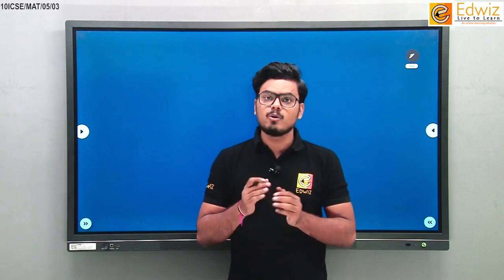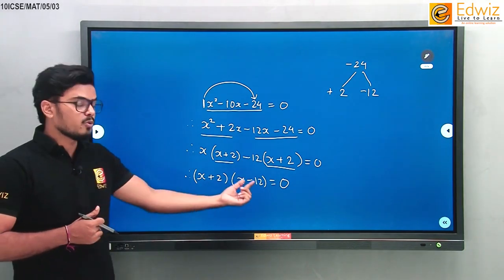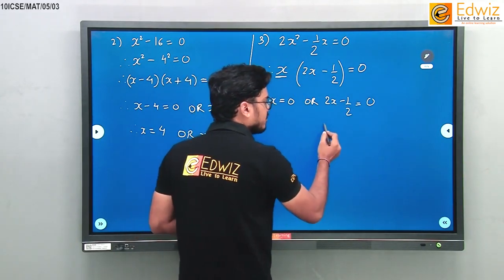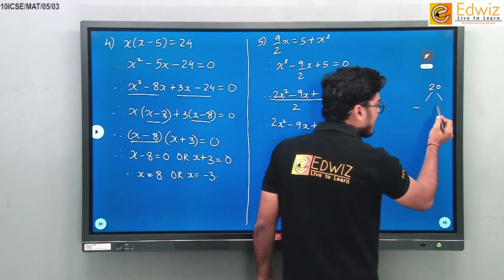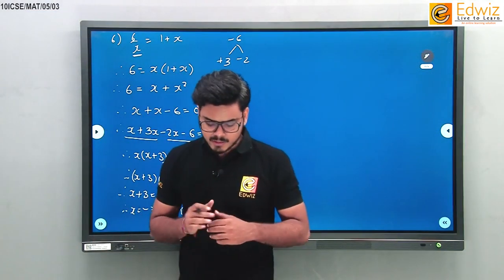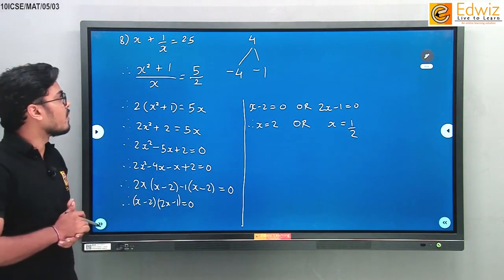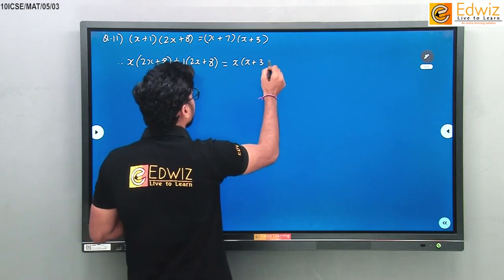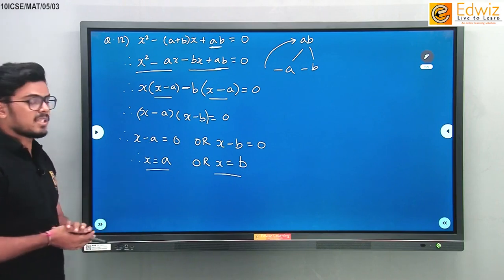Conquer Quadratic Equations with Factorization (ICSE Class 10) - Session 3 - Exercise 5 (C)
🎓 Unlock the Power of Factorization in Quadratic Equations (ICSE Class 10 - FREE!)
This video, part of Real Academy's FREE crash course on Quadratic Equations (Selina Concise Mathematics Book), equips you with a powerful tool: factorization.  Whether you're a new learner encountering factorization for the first time, looking for a revision, or aiming to master it, this session caters to all!

🔍 What you'll gain:
✔ Factorization Fundamentals: Grasp the concept of discriminant (0:30) to identify the appropriate factorization method (2:04).
✔ Practice Makes Perfect: Sharpen your skills with a variety of practice problems from Exercise 5(C) (all questions) (2:13 - 40:58). These problems will guide you through applying factorization techniques to solve for unknowns.
✔ Step-by-Step Solutions: Follow along as we walk you through solving problems Q.1 through Q.12, ensuring you understand each step of the factorization process.

✔ New Learners: Discover a powerful method for solving quadratic equations.
✔ Review Seekers: Refresh your memory on factorization and its applications.
✔ Mastery Seekers: Solidify your understanding by practicing with various problems.

📈 By the end of this video, you'll be able to:
✔ Understand the role of the discriminant in determining factorization methods.
✔ Apply factorization techniques to solve quadratic equations effectively.
✔ Approach problems involving factorization with confidence, following a step-by-step approach.

Real Academy's Commitment:  At Real Academy, Mumbai's leading coaching institute, we believe in student empowerment.  This FREE lesson is part of our commitment to providing accessible and effective learning materials.

Ready to factor like a pro? Watch the video and conquer quadratic equations with Real Academy!

🏫 Our Branches Welcome You:
✔ Dombivli
✔ Shahapur
✔ Alibag
✔ Titwala
✔ Karjat
✔ Vasind
✔ Kalyan
✔ Diva